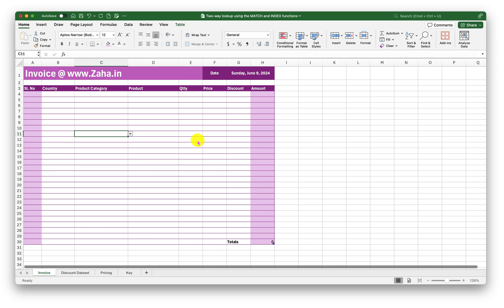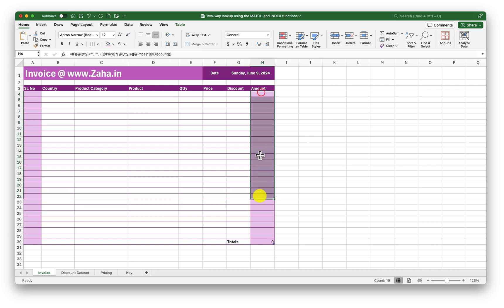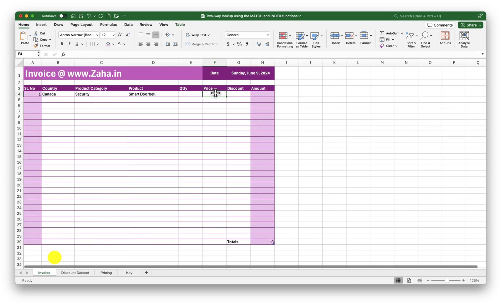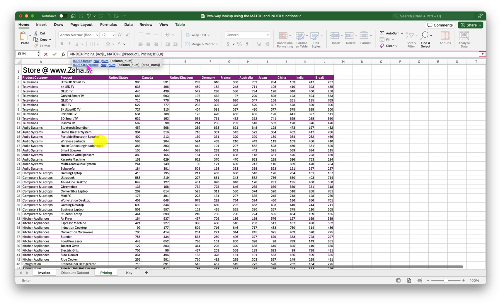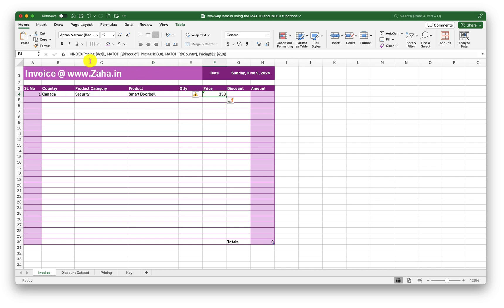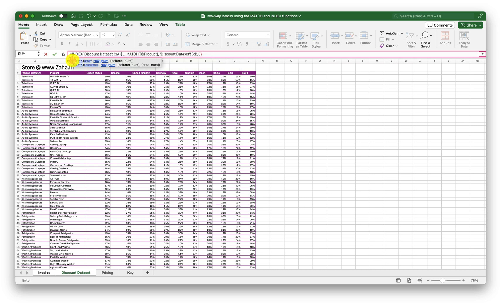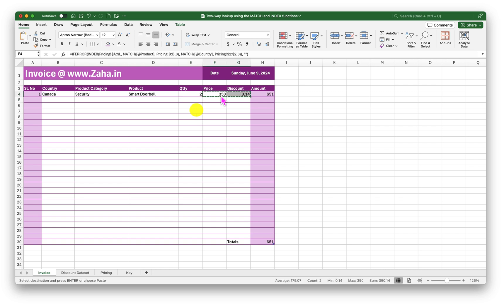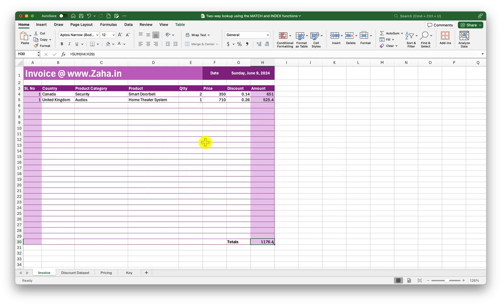Index and Match Formula in Excel - Two Dimension lookup in Excel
Discover the magic of two-dimensional lookups in Excel with our complete guide on the Index and Match formulas. In this tutorial, you'll learn how to do dynamic lookups spanning rows and columns using these must-have Excel functions. Ideal for anyone eager to boost their data analysis prowess.

📌 Topics Covered:

How to Use Index and Match Formula in Excel
How to Use the Match Formula in Excel
How to Use the Index Formula in Excel
How to Perform a Two-Dimensional Lookup in Excel Using Index and Match

About Index and Match in Excel:

Index Function: This function returns the value of a cell at a specified position within a range, providing flexible data retrieval.

Match Function: This function searches for a specified value within a range and returns the position of that value, essential for locating data dynamically.

Two-Dimensional Lookup: Combining Index and Match for both rows and columns enables powerful, dynamic lookups in Excel, allowing you to search and retrieve data from complex datasets with ease.

Mastering the Index and Match formulas in Excel will significantly enhance your ability to perform dynamic, two-dimensional data lookups, making your Excel workflows more efficient and effective.